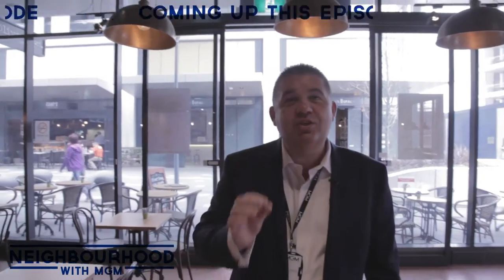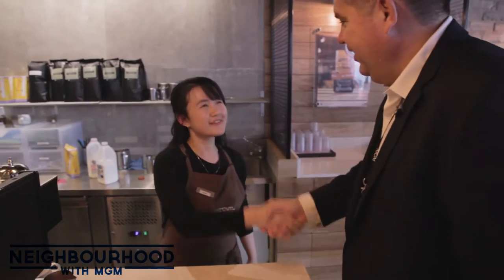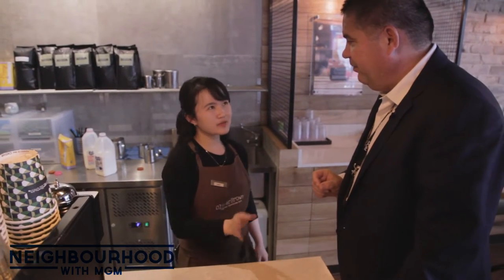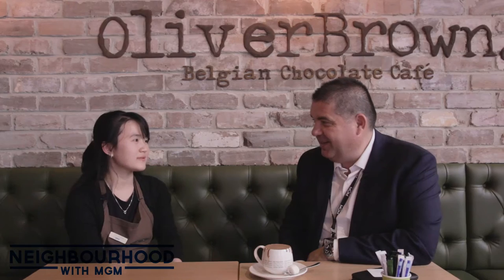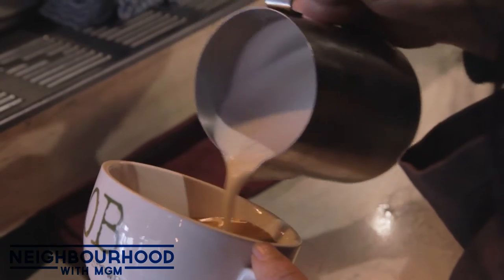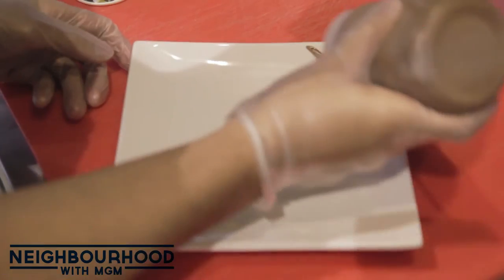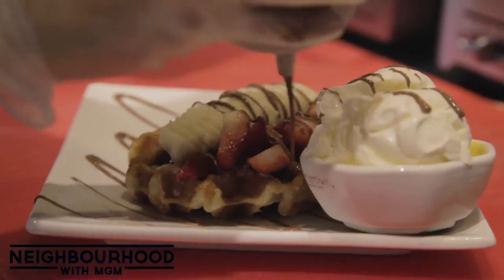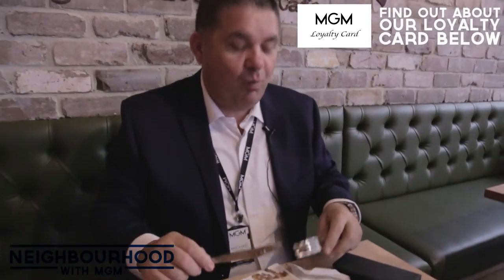Oliver Brown - Neighbourhood With MGM Properties Episode 37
Is Michael a chocoholic? Watch the episode to find out...

If you liked this video, watch these three

MGM Properties is a dedicated and dynamic team, led by directors Michael Xylas and Mark Zaccariotto. We offer a transparent, strategic and tailored service to ensure we achieve the best results for our clients. We believe every transaction should be treated uniquely ensuring the process of buying, selling, leasing or having your property managed be a fresh and rewarding experience. MGM has been servicing the south Sydney region, specialising in Mascot, Eastlakes, Rosebery, Botany, Zetland and Kingsford for over 27 years.

Address: Shop 11, 8 Bourke St
Mascot 2020
NSW Australia